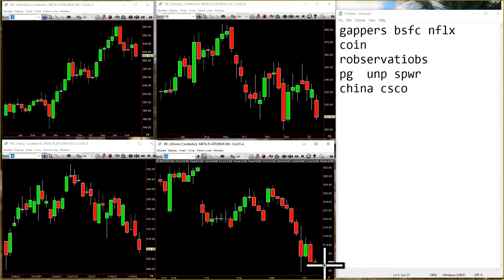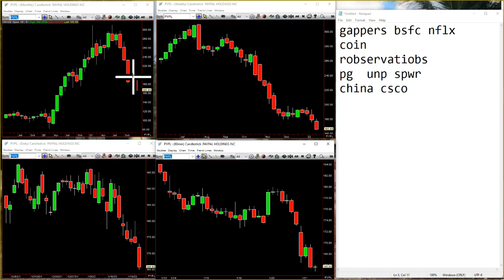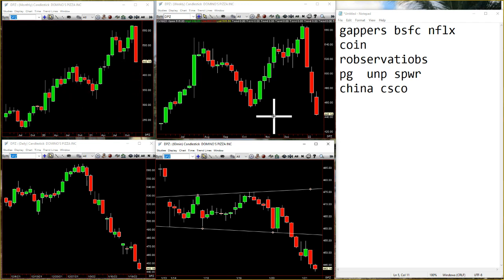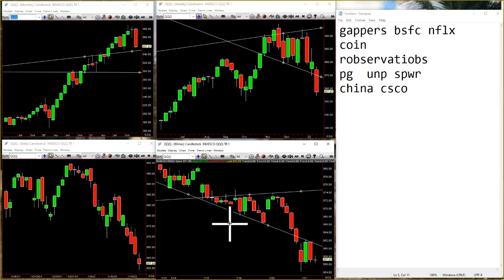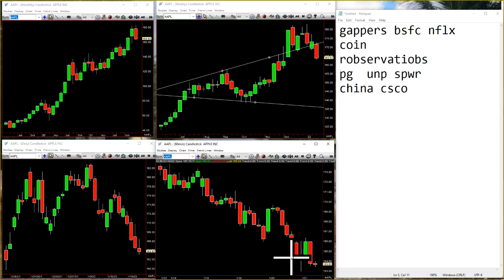TheStrat Time Report January 21st 2022